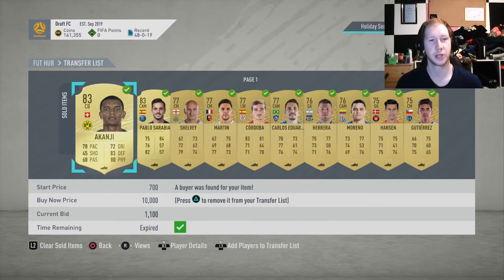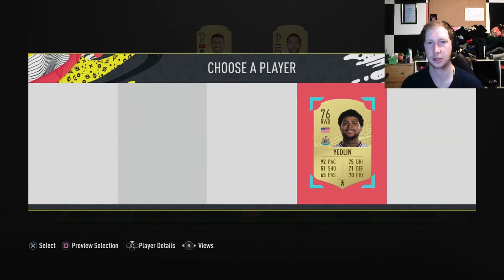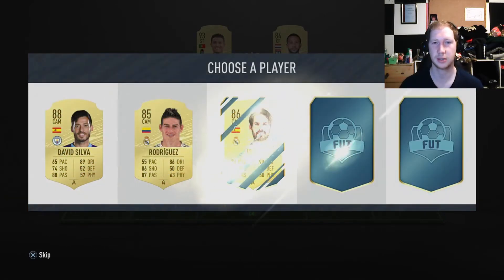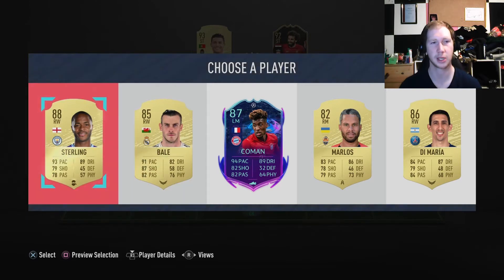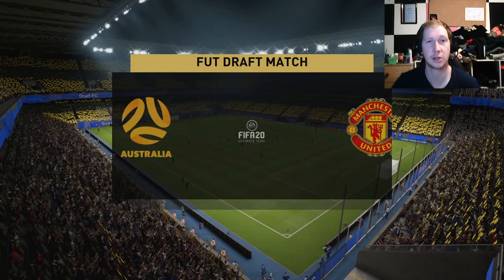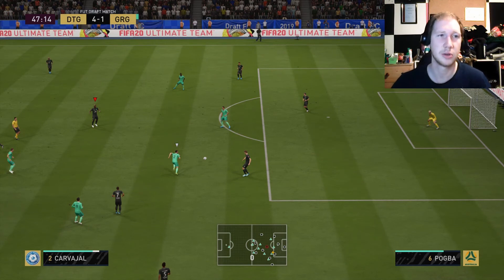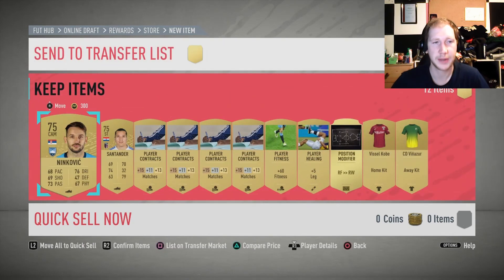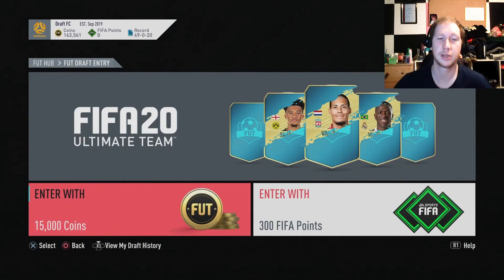PS4/EA SCREWED US OVER! Draft To Glory #27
Another draft to glory episode!!! Enjoy!